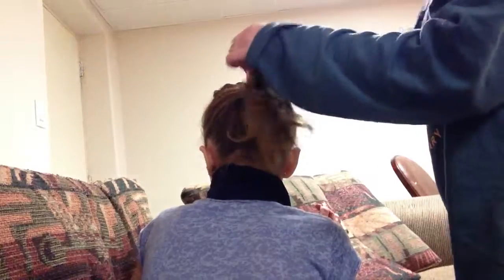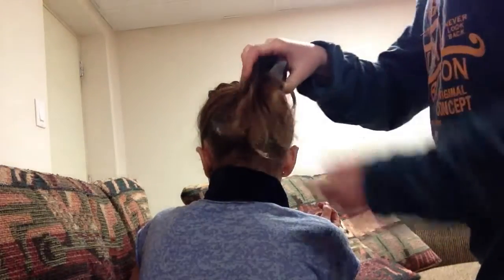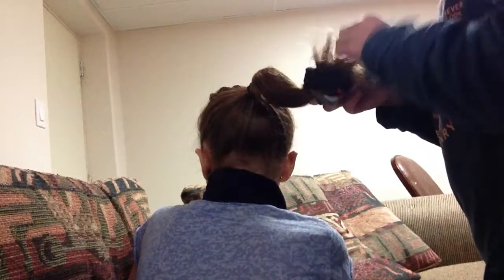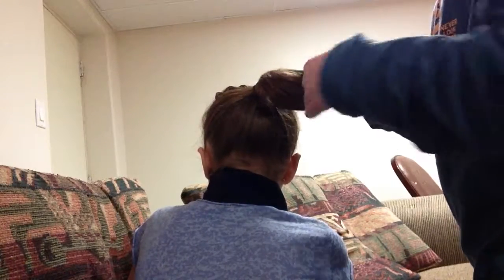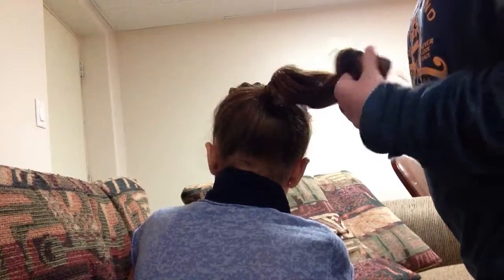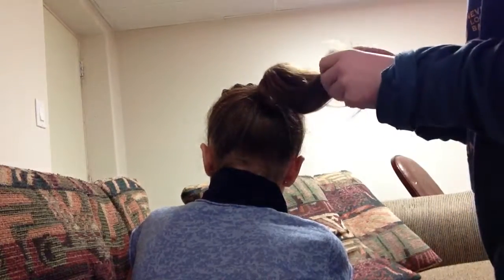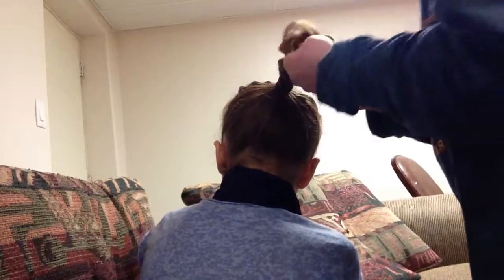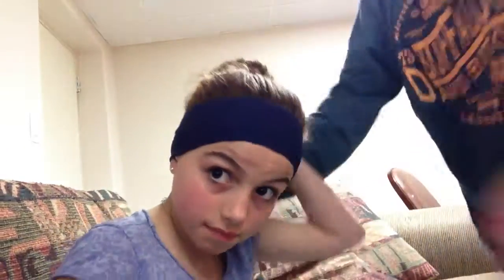How to make a sock bun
via YouTube Capture this is how to make a sock bun